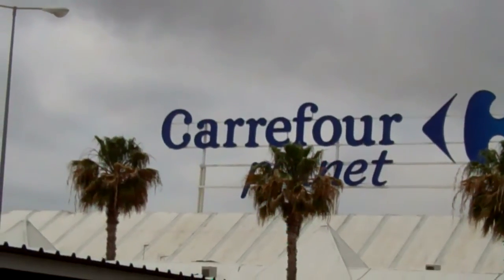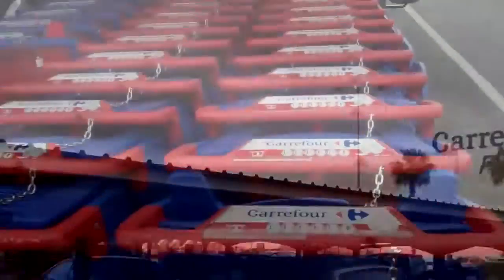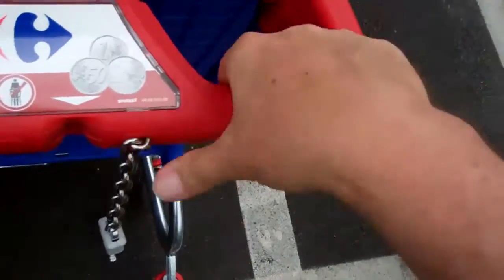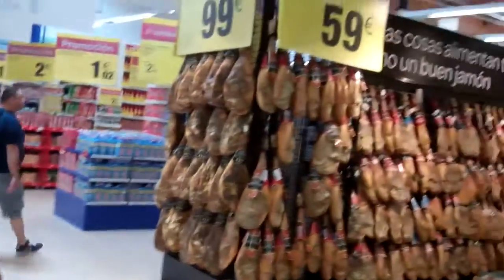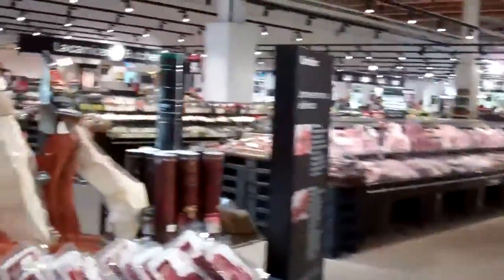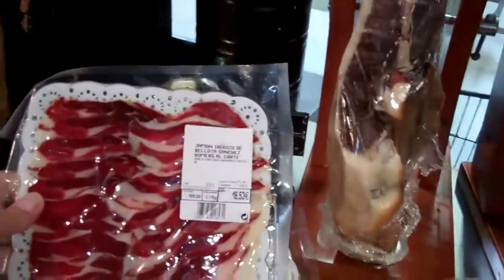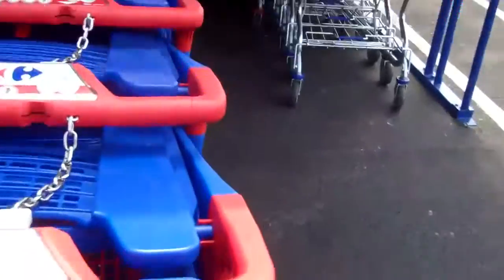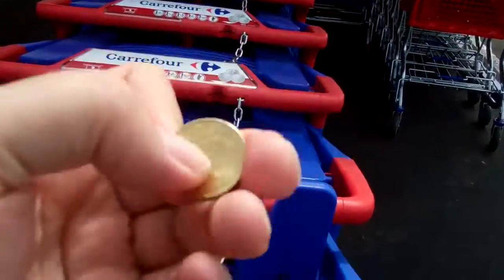Supermarket in Spain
The Carrefour Planet super market in Benidorm Spain